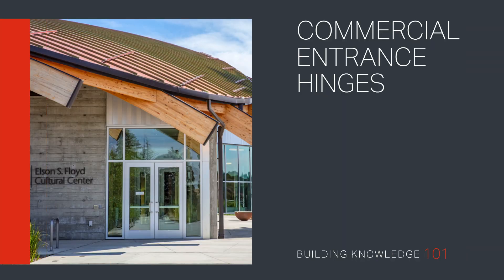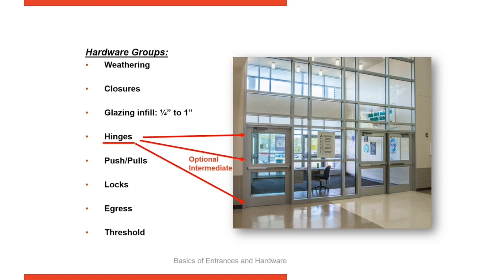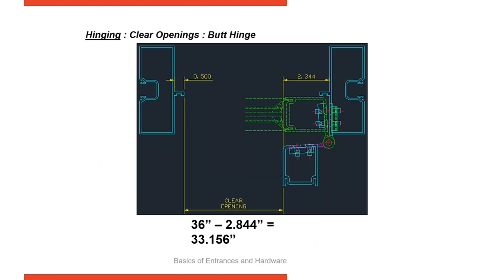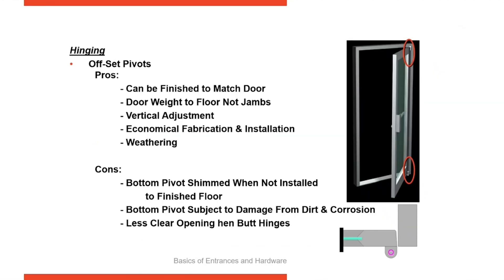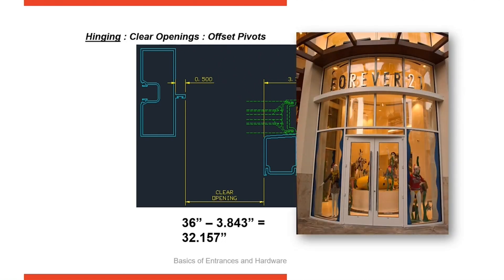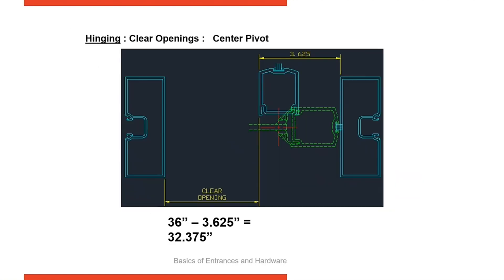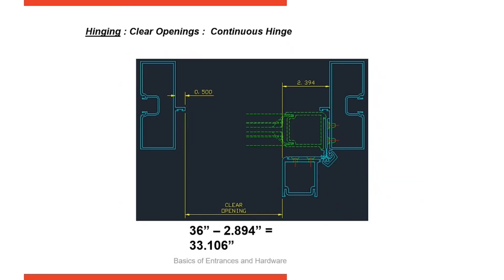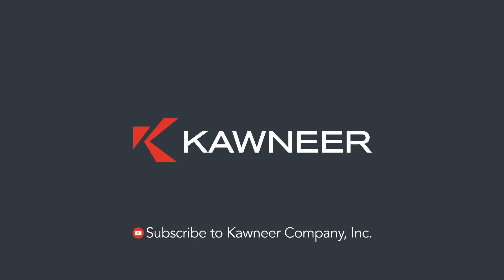Commercial Entrance Hinges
Welcome to Building Knowledge 101. Today, we will cover how to accurately choose a hinge for your commercial entrance.